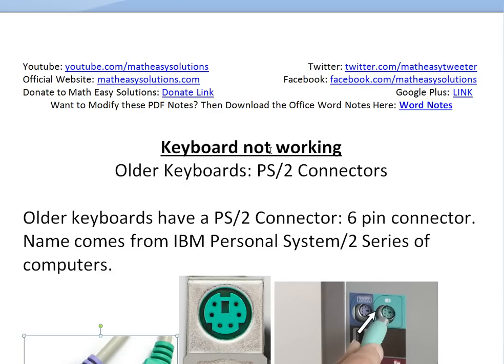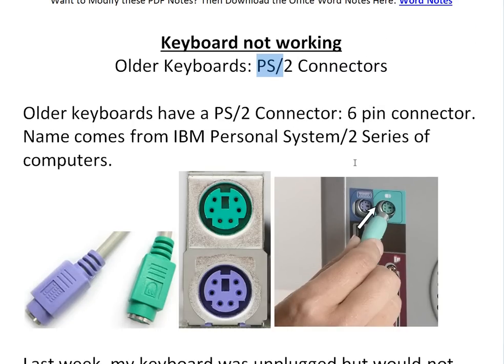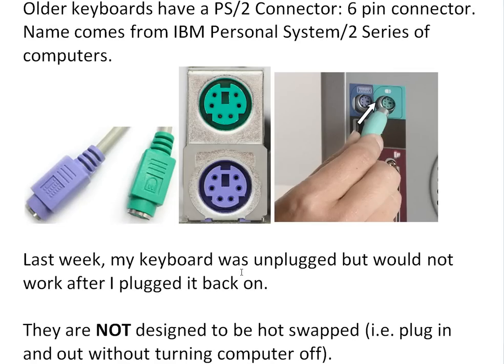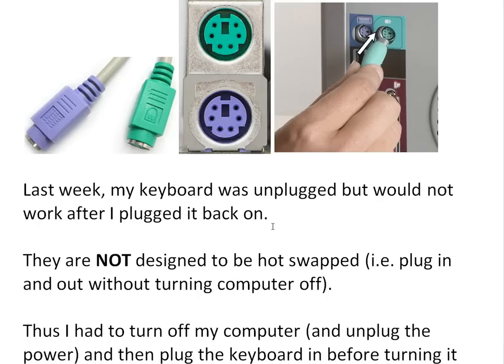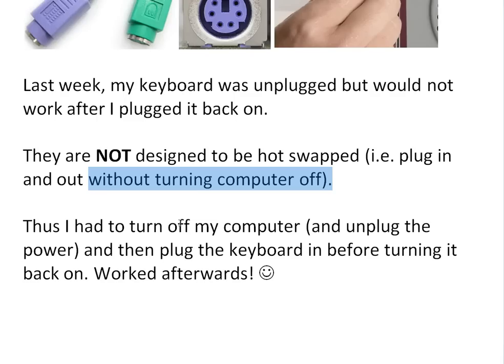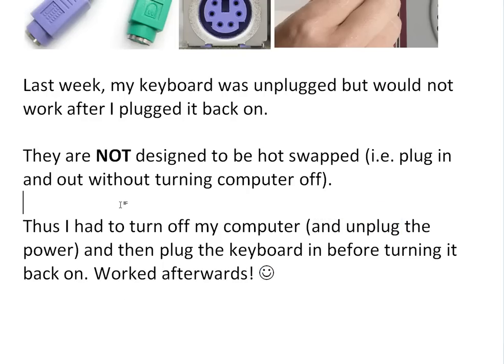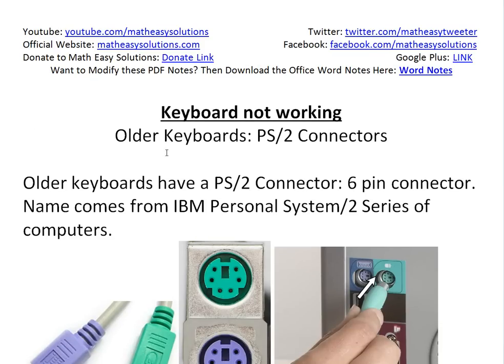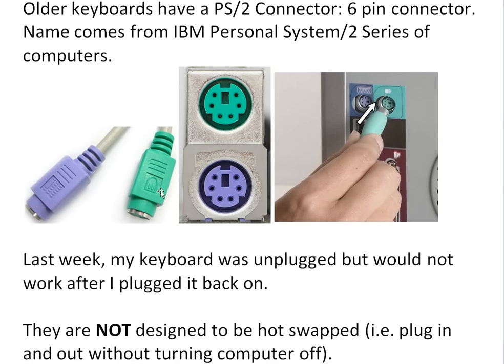Simple Keyboard Fix (for PS/2 Keyboards)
Last week my keyboard got unplugged but it would not work after plugging it back in. After doing some research, the keyboard that I use involves a PS/2 connector which is not hot swappable. This means that the keyboard can not be plugged and unplugged without turning the computer off. Thus I had to turn off my computer (and unplug the power to the computer) before plugging in the keyboard and then turn the computer on. The keyboard has worked since. The PS/2 connector is usually used for older keyboards so if you have one this video can save you some time (and frustration). Newer keyboards that use a USB connection are hot swappable and thus you don't need to turn the computer off when unplugging it. This video is also applicable to Mouses with a PS/2 connector.